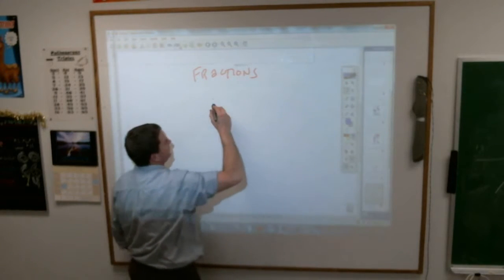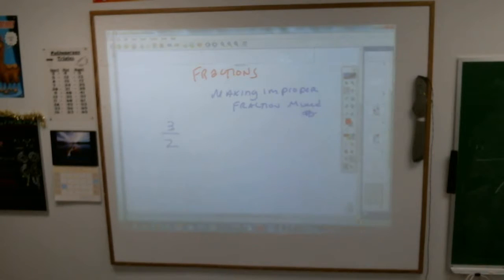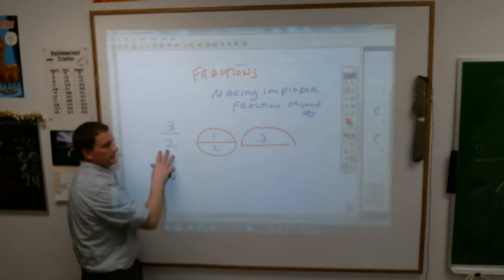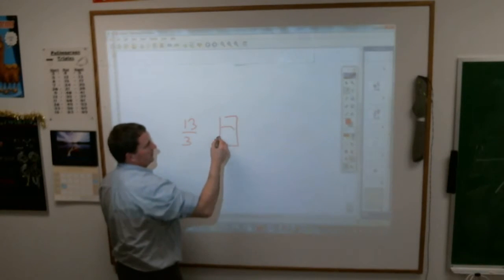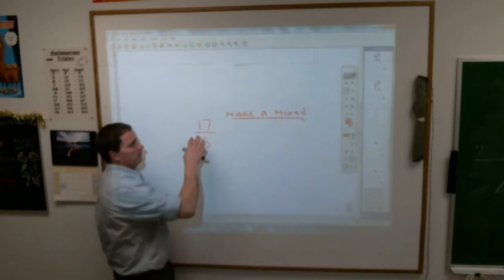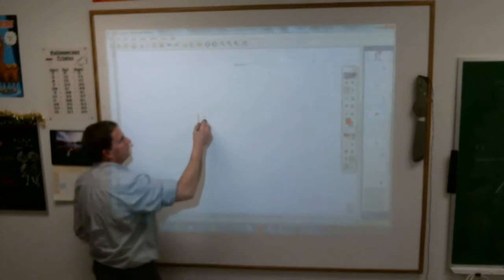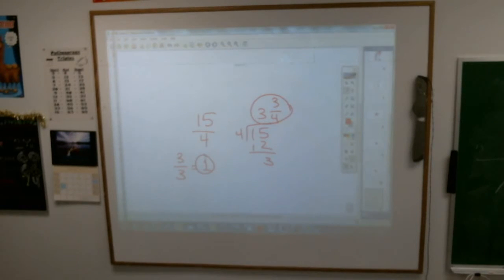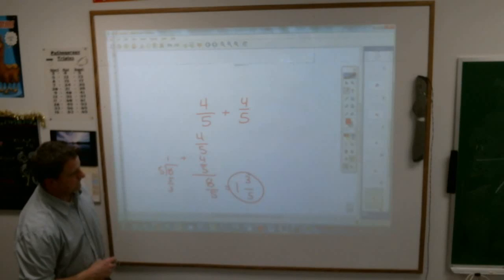5 Improper to whole 75